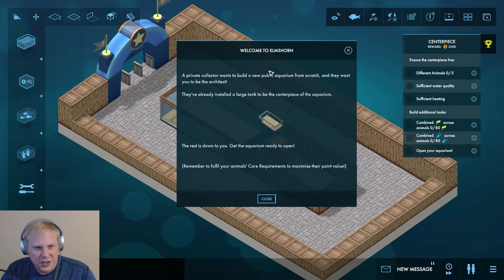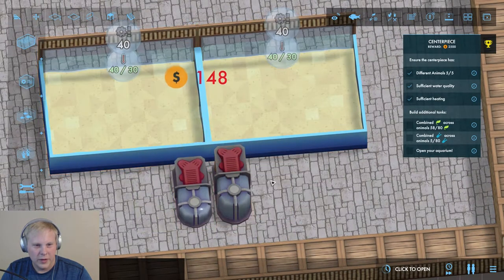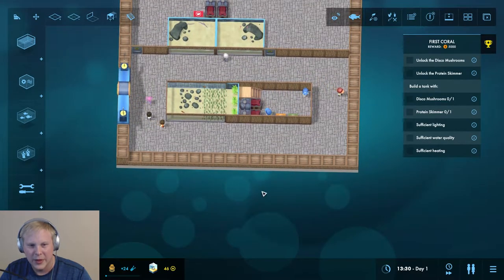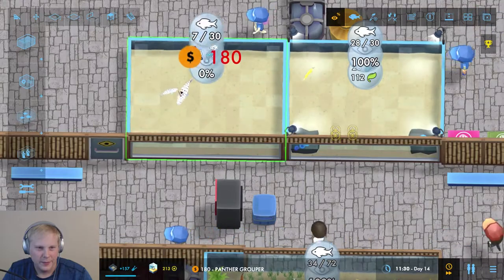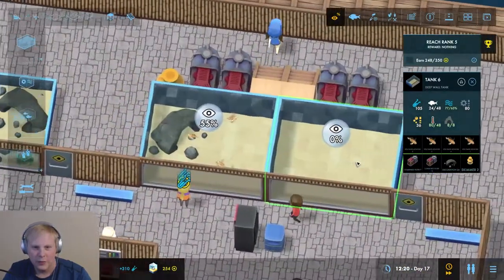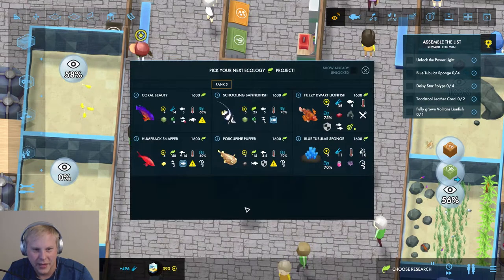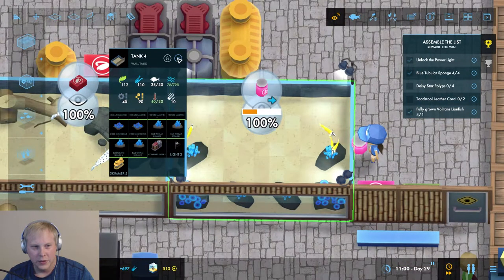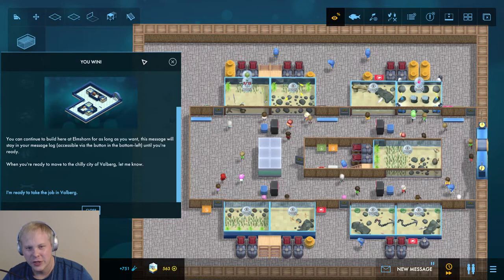HOW TO MAKE A RAD AQUARIUM IN ELMSHORN | Megaquarium - Part 3 (Normal)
We are taking our Megaquarium skills onto Elmshorn. We are good at this by now. Let's do it.

For the 3 of you who will eventually watch this video, pay attention to the thumbnail. Can you guess what kind of fish that is? Leave your guess in the comments!